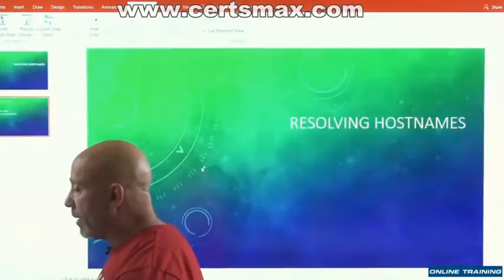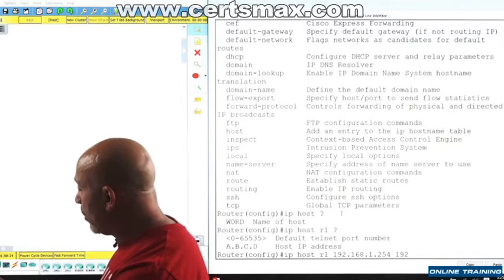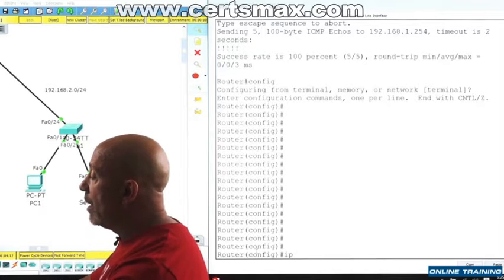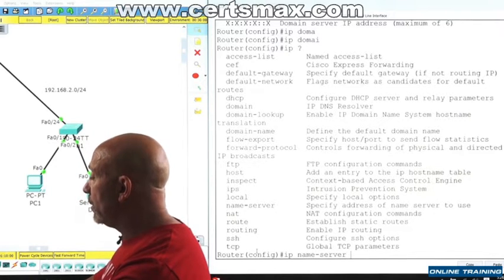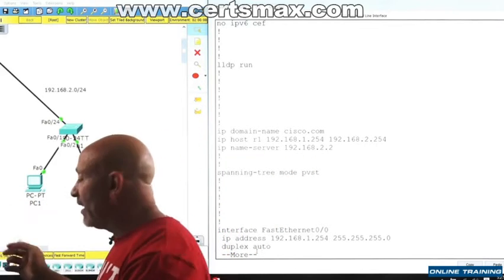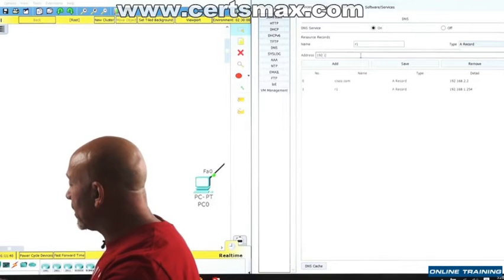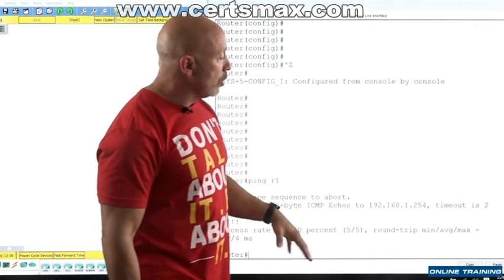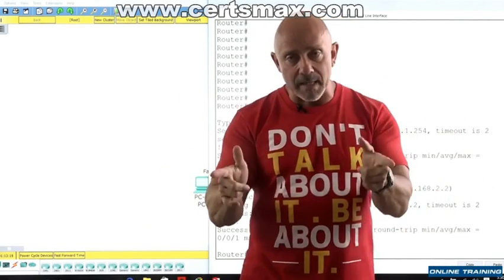42 Name Resolution